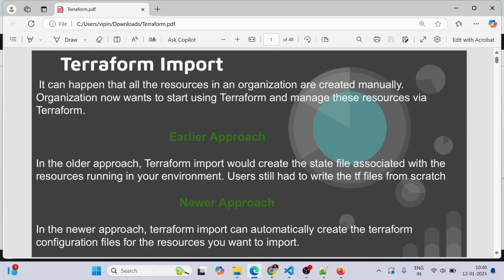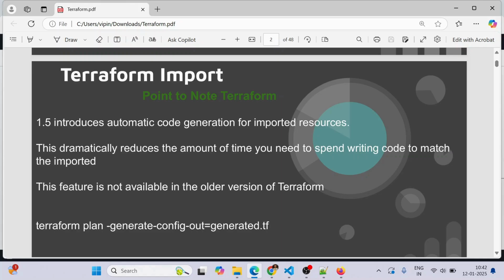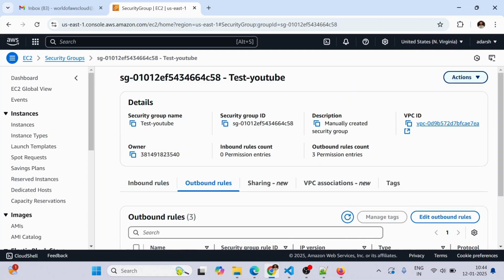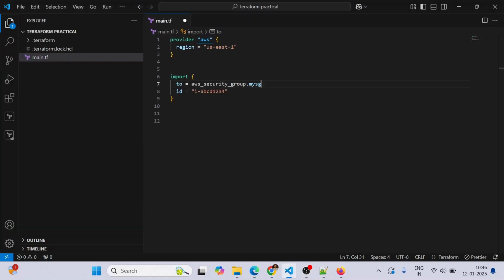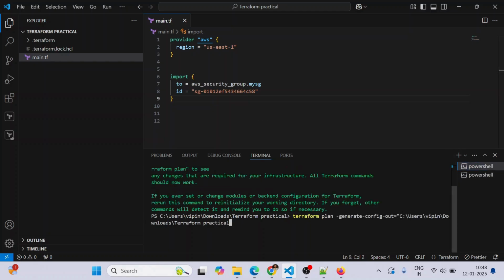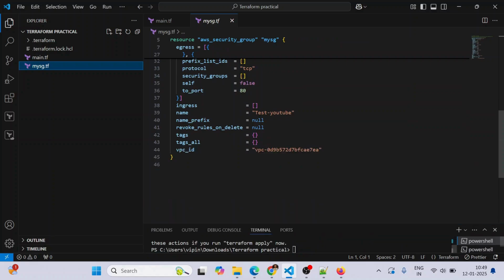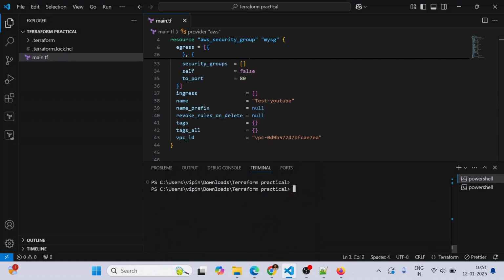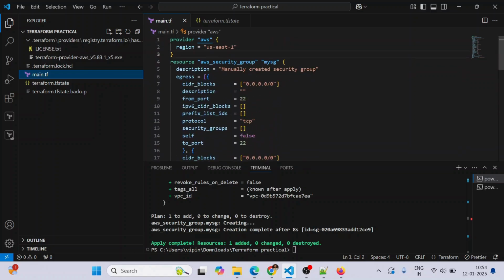Terraform Import Existing Resources | Learn Terraform Fast 🚀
🎓 In This Video:
In this Terraform tutorial, you’ll learn:

0:00 - Intro
0:12 - What is Terraform Import?
0:40 - Old approach vs new approach (before v1.5 vs after v1.5)
1:20 - Why Terraform Import is useful
2:20 - Creating a Security Group manually (demo)
3:30 - Importing resource into Terraform configuration
4:40 - Using 'terraform plan -generate-config-out'
6:10 - Terraform generates configuration automatically
7:10 - Moving generated config into main.tf
8:30 - Running terraform plan & apply (after import)
9:40 - Deleting manually created SG & re-creating via Terraform
10:40 - Verifying Terraform state & config
11:30 - Recap & Outro

By the end of this video, you'll be able to confidently import existing infrastructure into your Terraform state and manage it as code.

📚 Resources
📁 GitHub Code Repository: